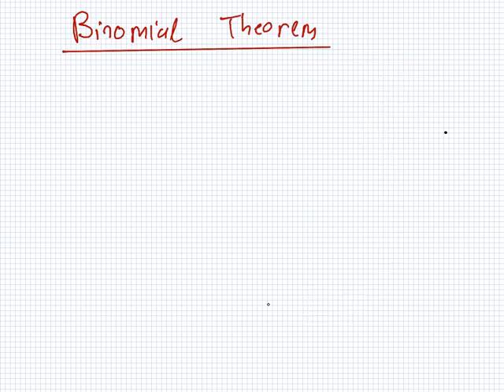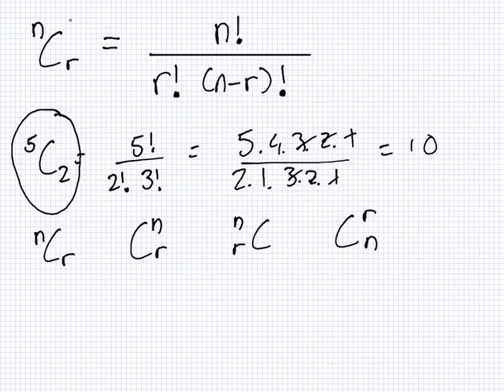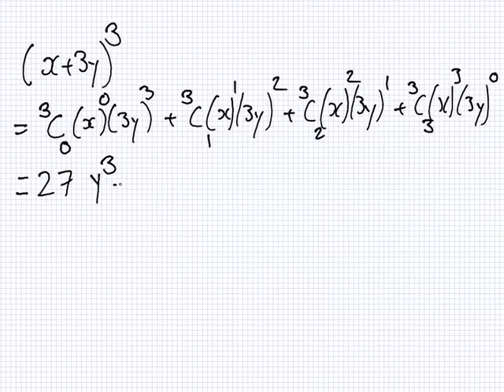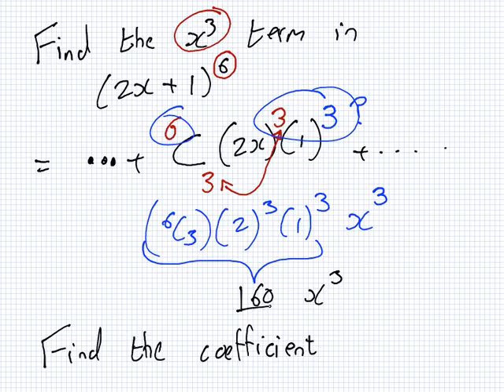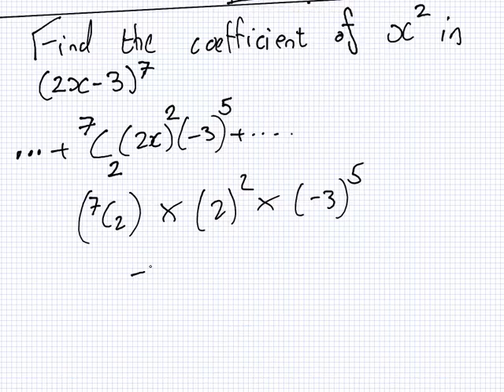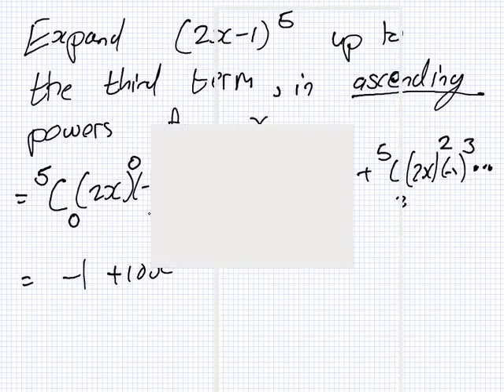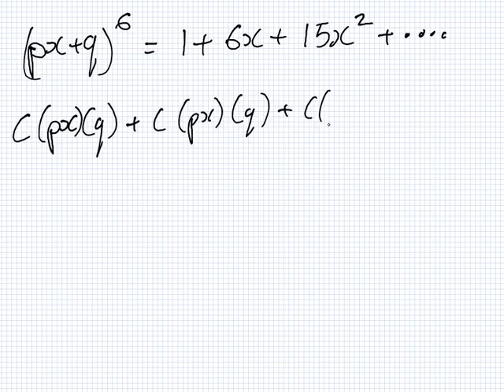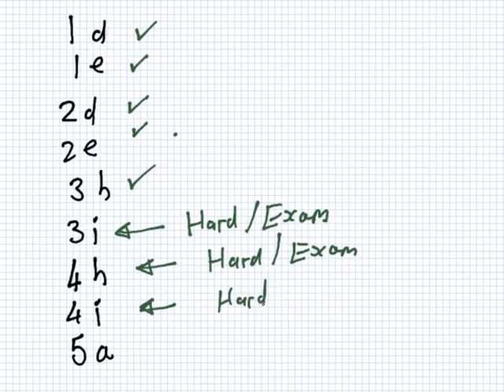Mathematics Part 1 | Lesson | Sequence and Series | Binomial Theorem